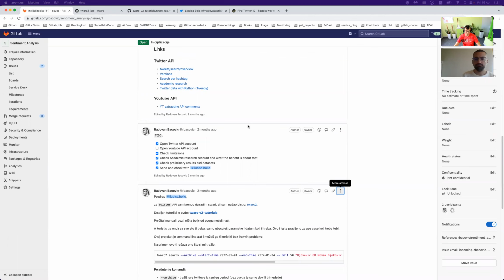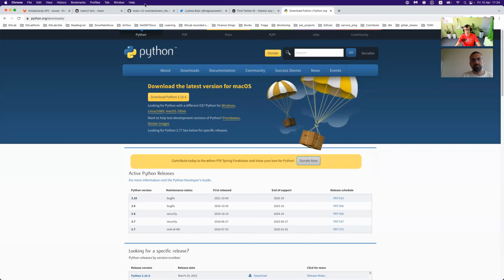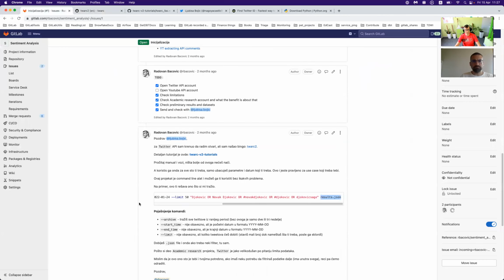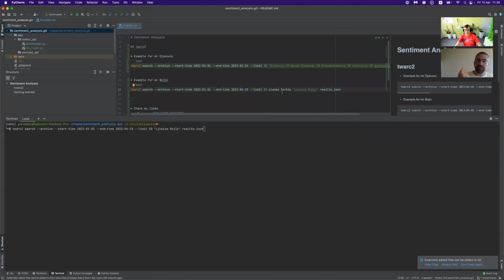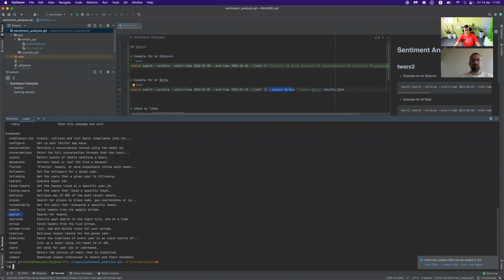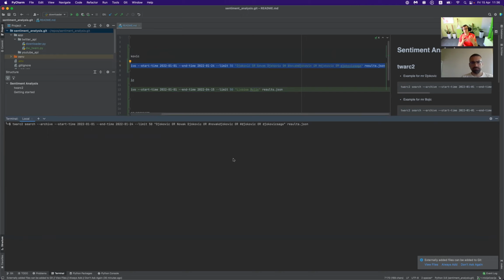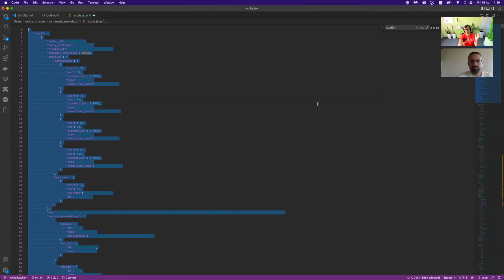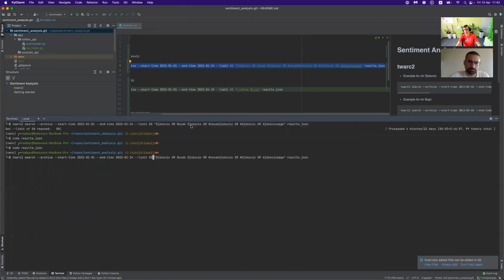[Tutorial] How to download Twitter data for academic research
Radovan Bacovic, Senior Data Engineer at GitLab, and Ljubisa Bojic, research fellow and coordinator at Digital Society Lab, demonstrate how to use Python's Twarc2 tool in conjunction with Twitter API credentials to obtain Twitter data (posts and tweets) for academic research.

Coding skills are not required. Output files are in JSON format and can be easily transferred into .CSV (Excel). In our next video tutorials, we will show how to filter data by location, conduct data processing, and visualize data.